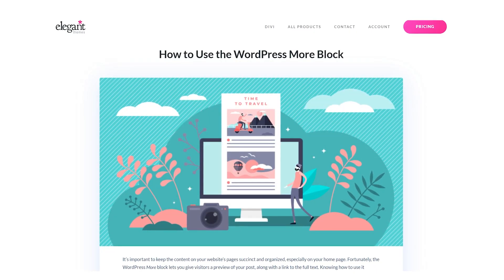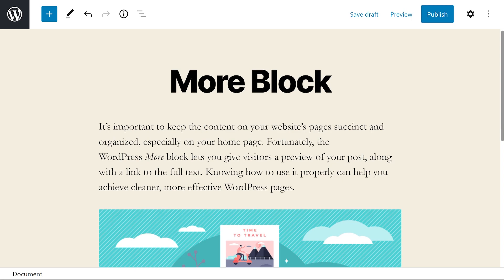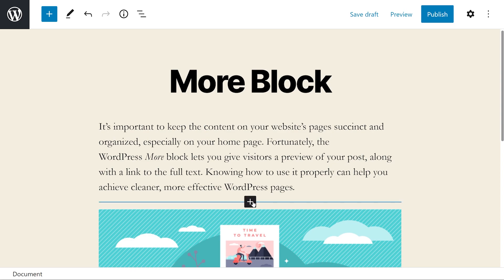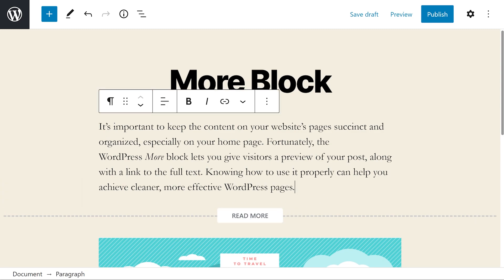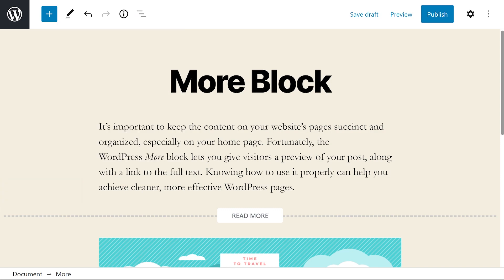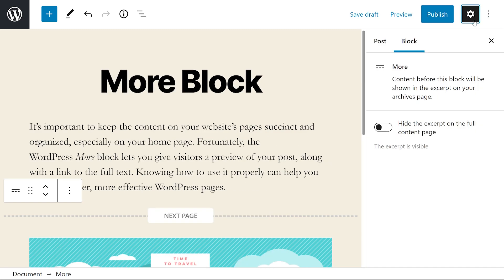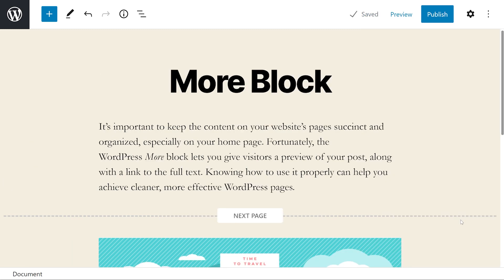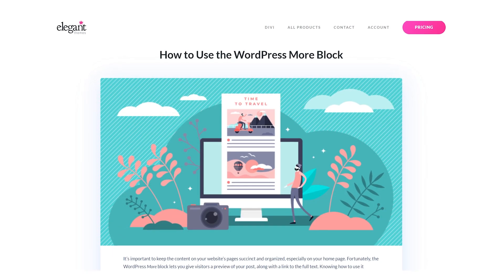How to Use the WordPress More Block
In today's video, we'll learn how to use the More block.